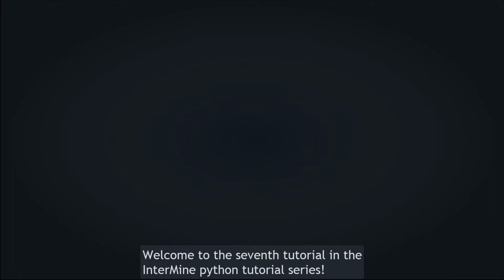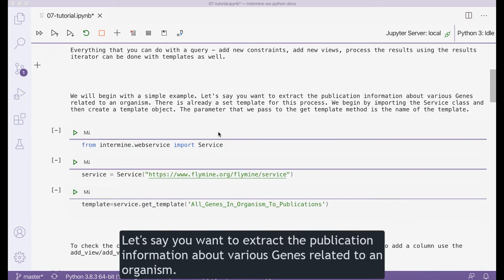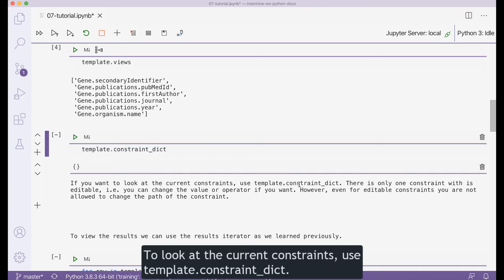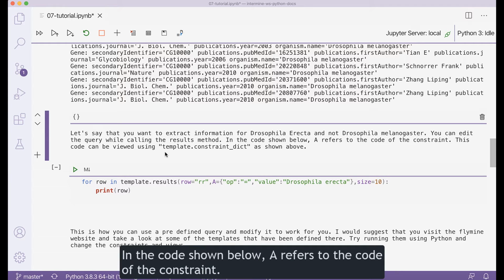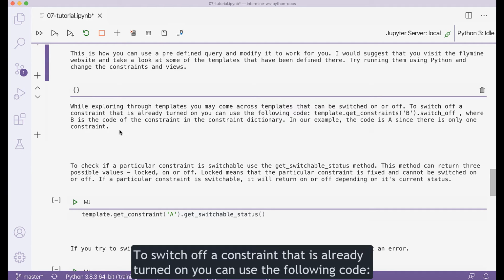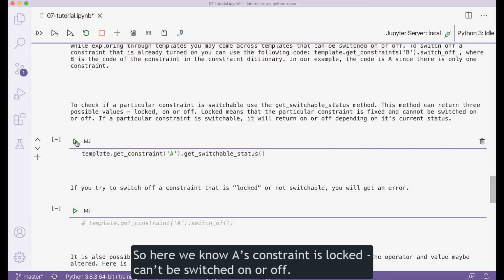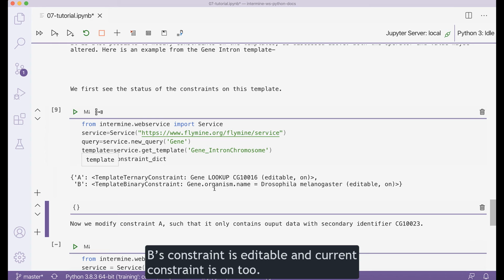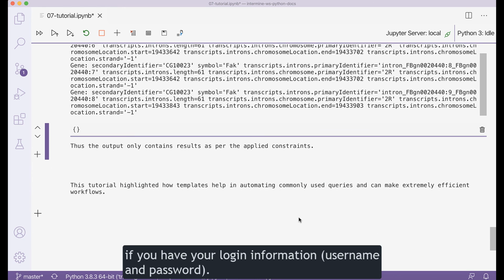Python Tutorial 07 - Templates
In this tutorial, we will look at templates, which are like pre-prepared queries you can easily re-use.